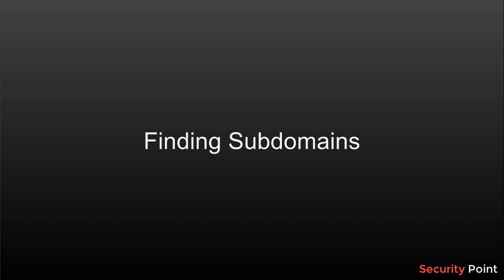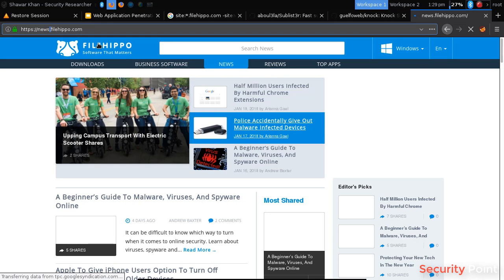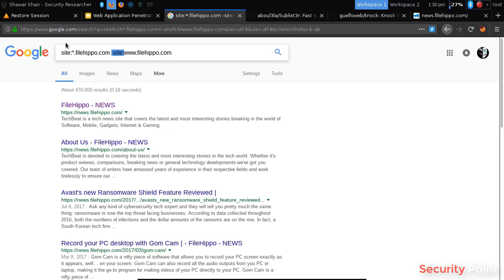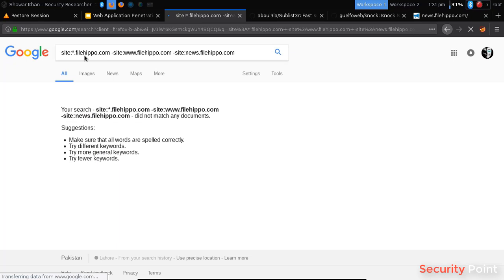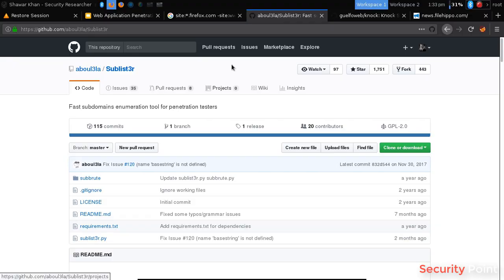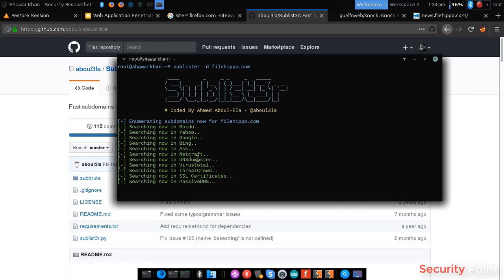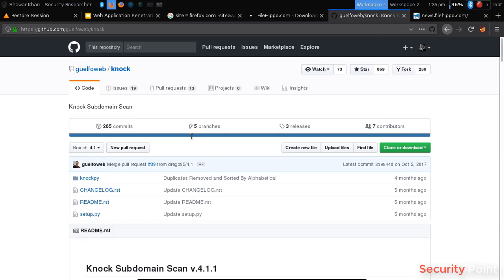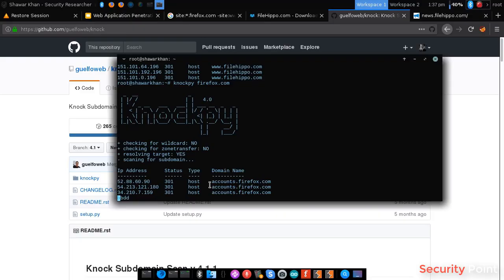03-Module: Information Gathering|Part 3. Subdomain| Web Application Penetration Testing| Bug Hunting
In This Video we will learn about SubDomain finding of the Web Application.
In this method we can find subdomain from different methods of the Web Application.